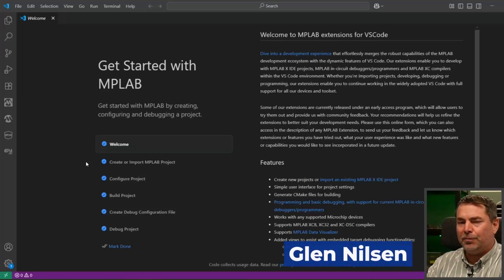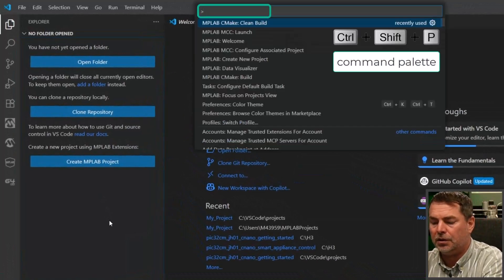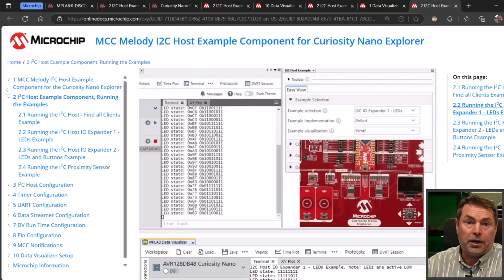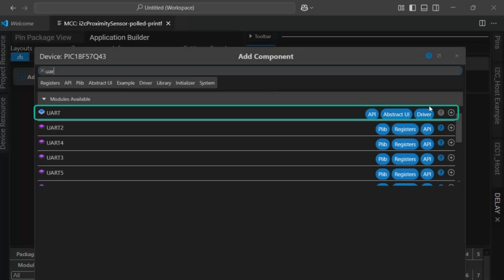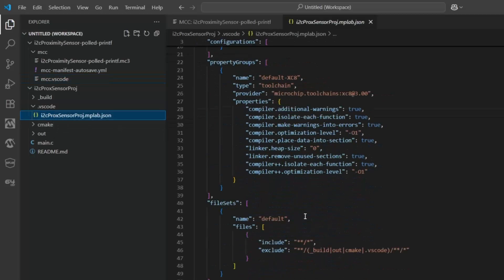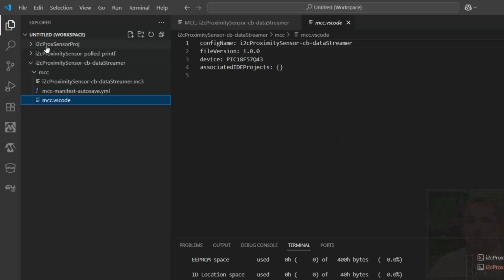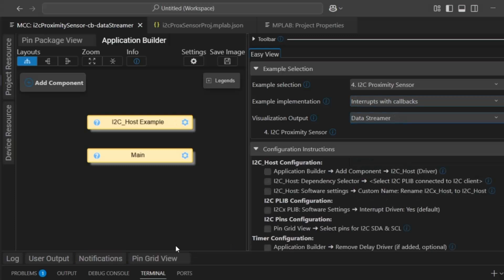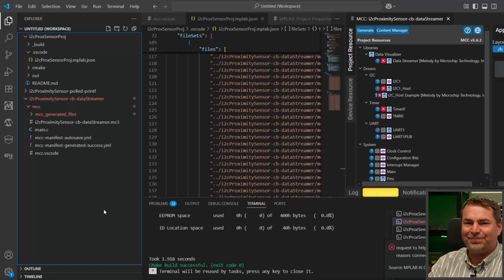MCC Melody in VS Code®: Handling Multiple MCC and Project Configurations - Part 1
Introduction to MCC and MPLAB project configurations in MPLAB extensions for VS Code.
Using the context of an MCC Melody project we explore some new workflows now supported in MPLAB extensions.

Default flow, create an MCC configuration in an MPLAB project.
Multiple configurations and new MCC workflows with MPLAB extensions for VS Code

Creating a standalone MCC configuration without an MPLAB project.
Creating an MPLAB project to link to the previously created MCC configuration
Linking an MCC configuration to a MPLAB project configuration.
Creating a 2nd MPLAB project configuration
Creating a second MCC configuration, then linking this to the 2nd MPLAB project configuration.